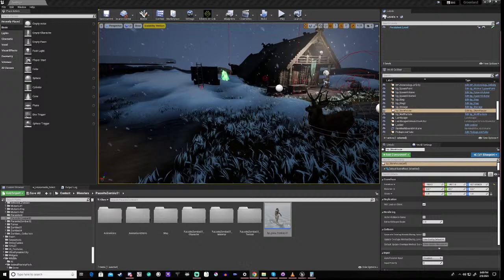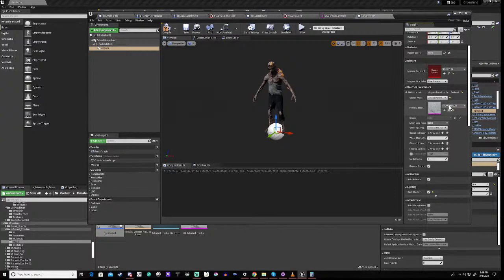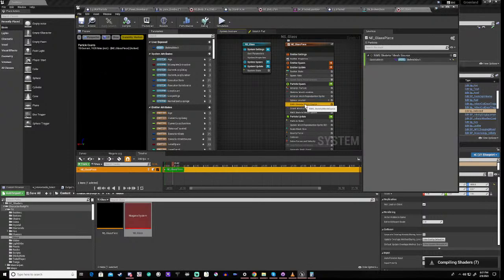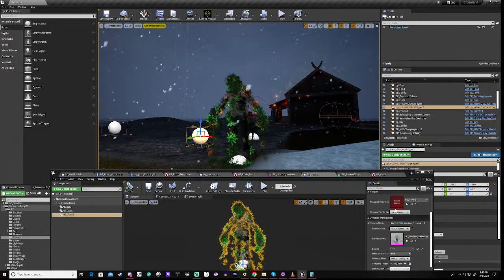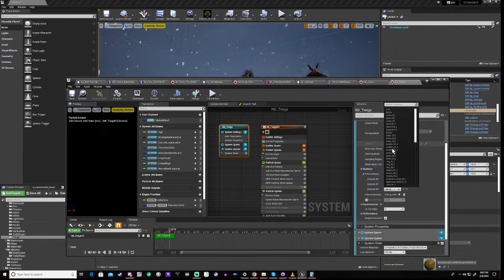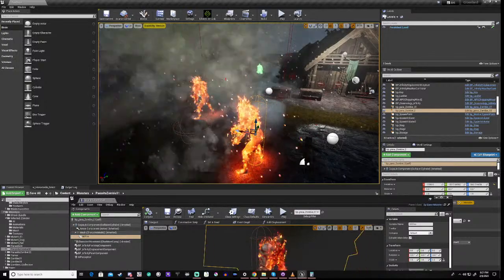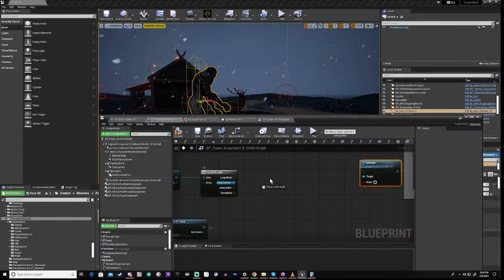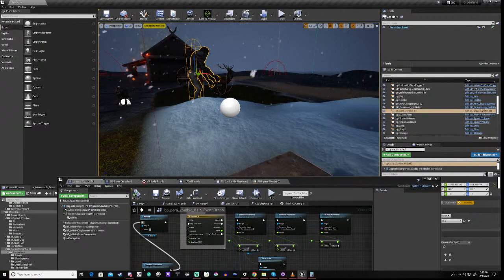Unreal Engine Game Development - Groenland Day 67 Part 2 Devlog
Groenland - Day 67 Part 2, Burning down the house, we have made another new asset.